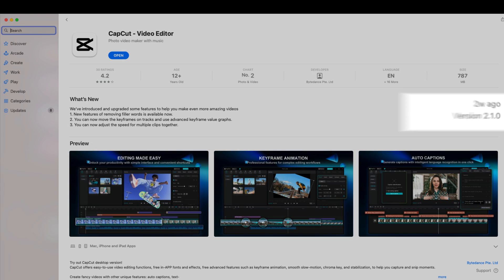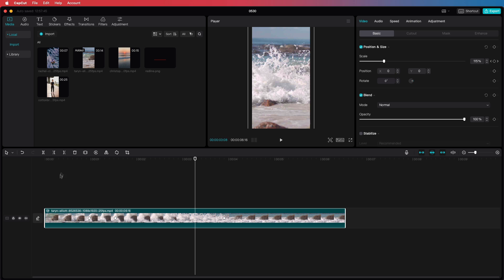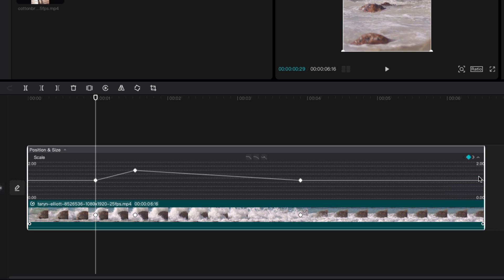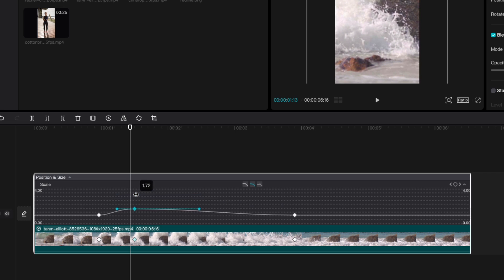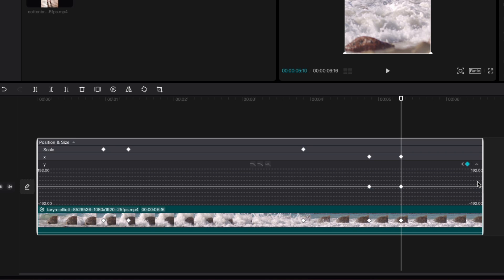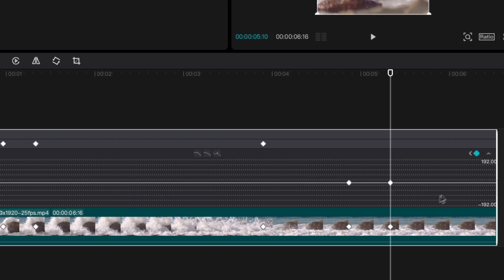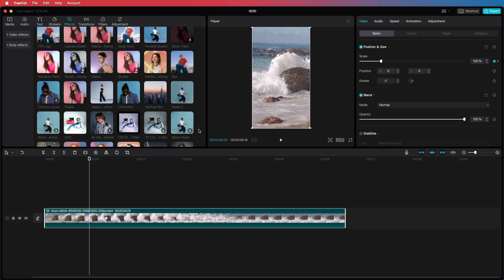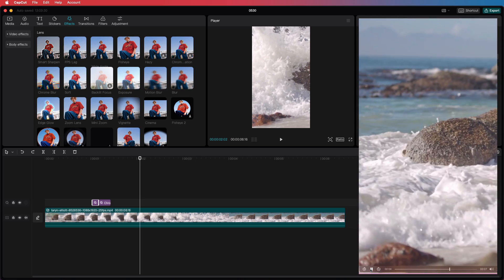OMG! Capcut has finally implemented Keyframe GRAPHS in the desktop version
With the latest CAPCUT update (2.10) for desktop, we now have Keyframe Graphs, allowing as to implement easing between keyframes which is super cool.

In this video, i will show you how you can access this feature.